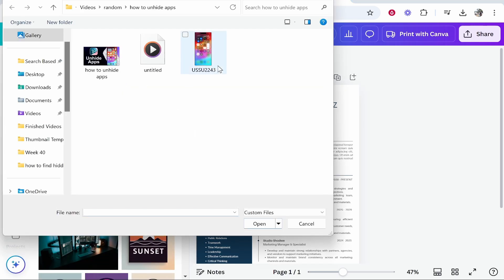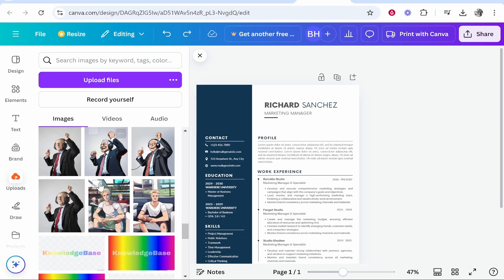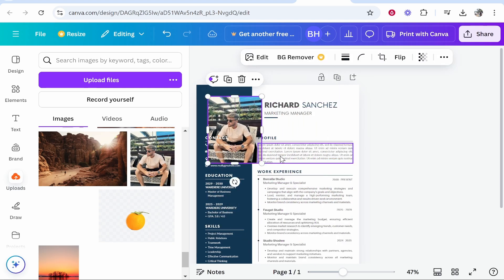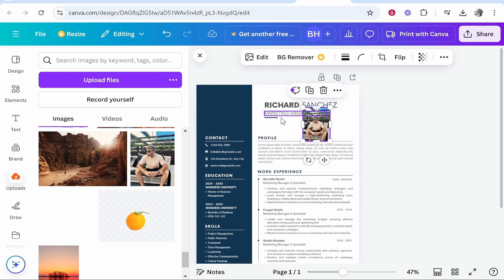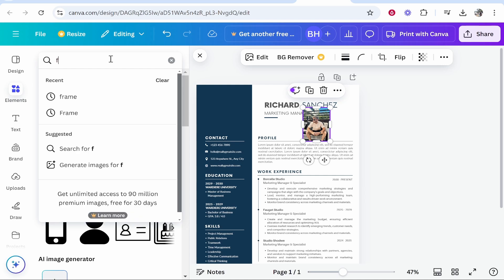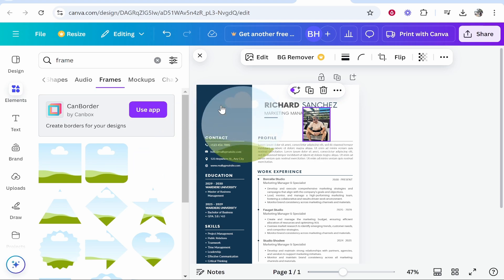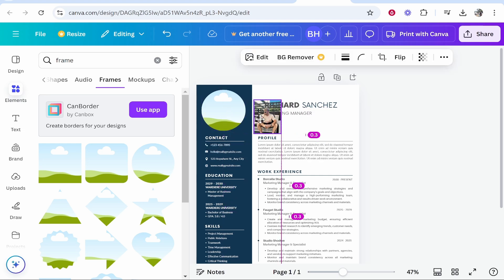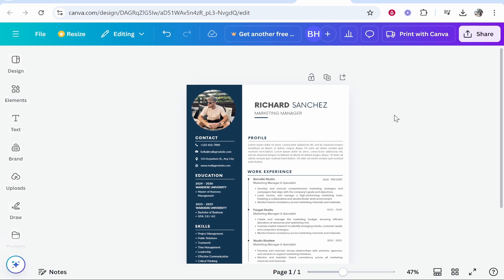How To Add Photo in Canva Resume (Step By Step)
In this video, I show you how to add Photo in Canva Resume. Did this video help? Thanks!